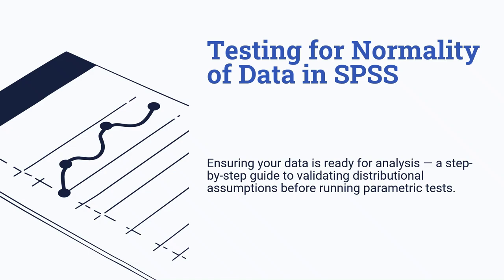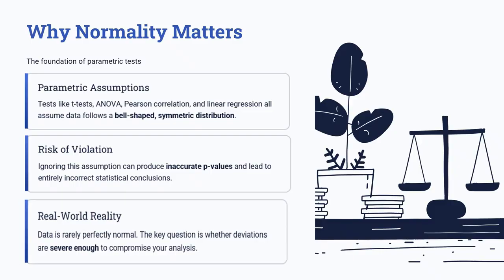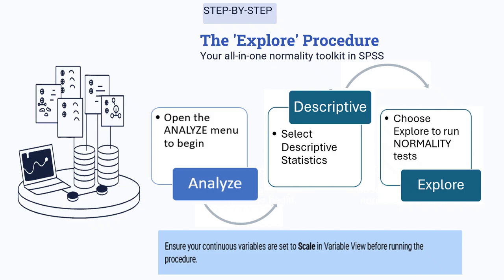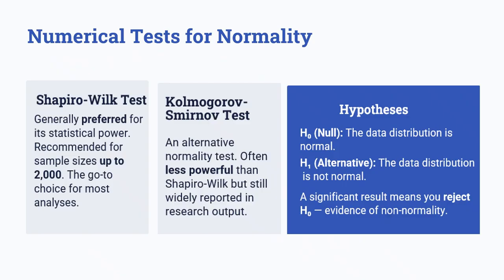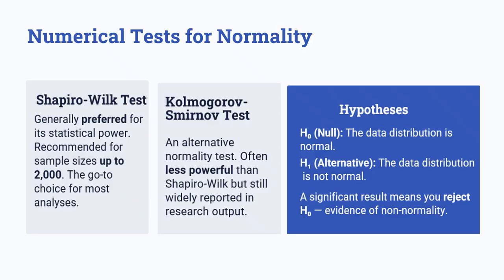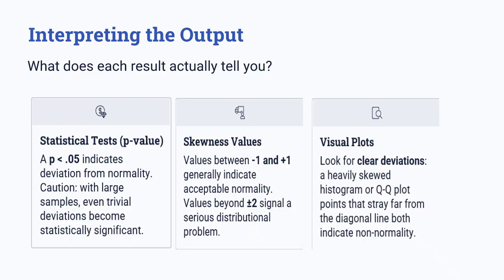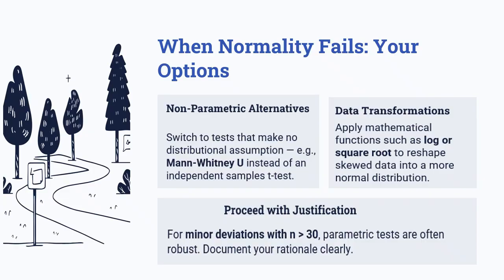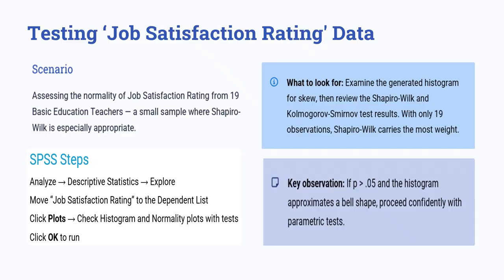SPSS Normality Test Explained Simply!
Are your data ready for parametric tests in SPSS? Before running t-tests, ANOVA, correlations, or regressions, you must check the Normality assumption. In this tutorial, I’ll guide you step by step through testing for normality in SPSS using histograms, Q-Q plots, and statistical tests like Shapiro-Wilk and Kolmogorov-Smirnov.